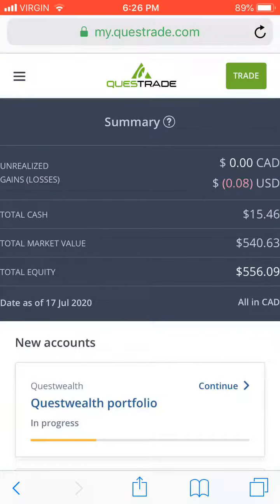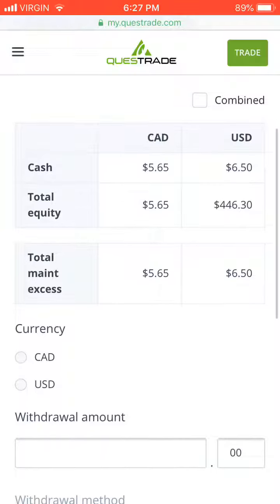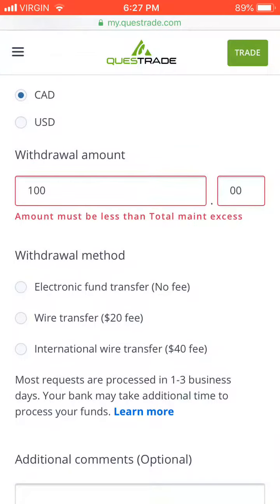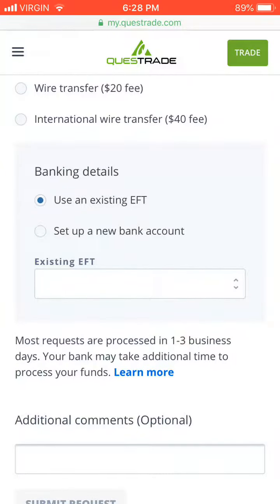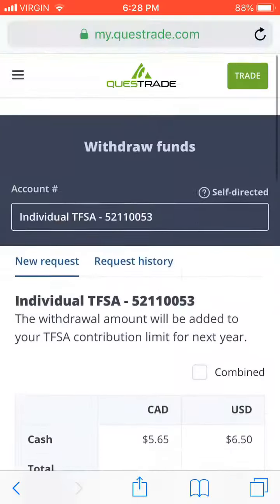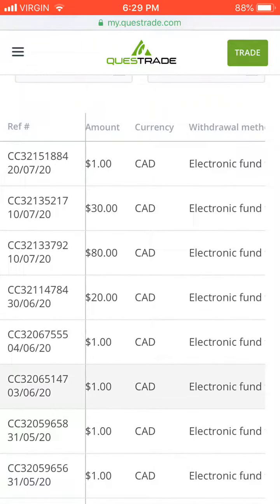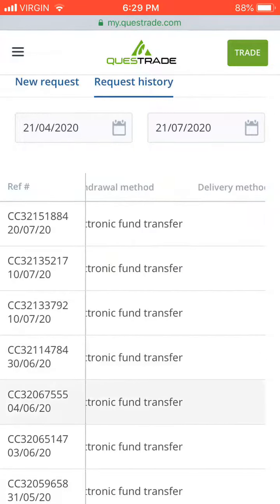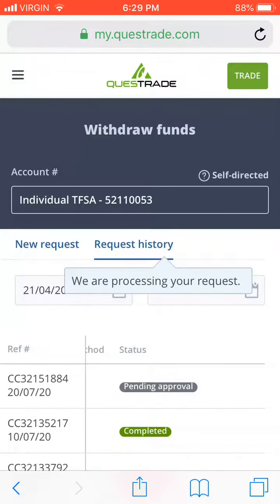How to Withdraw Money from Questrade to Bank (Quick Tutorial)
Update: Starting February 10, 2025, Questrade is now $0 commission free for all stock and ETF buy and sell trades. Options fees is $0.99 per contract.

Get a $50 cash bonus when opening an account. (Questrade Margin, TFSA, or Cash Account.)

($50 Cash promotion is applied. Visit Questrade for more details.)

There is now $0 minimum funding and $0 annual fees.

Questrade is operating in Canada since 1999 and is a CIPF member like the big banks.